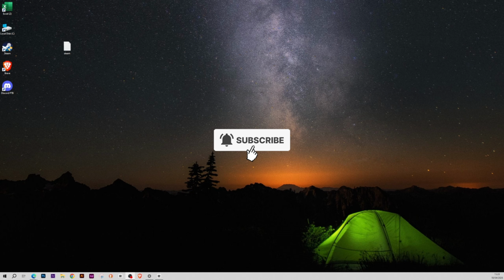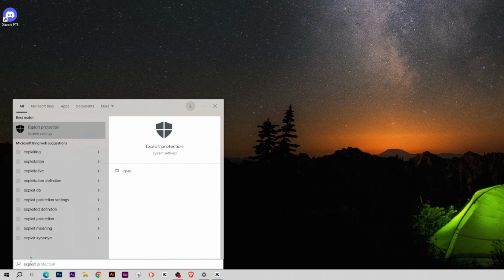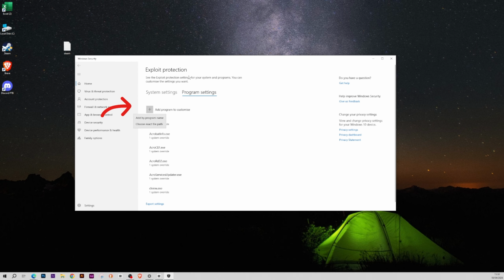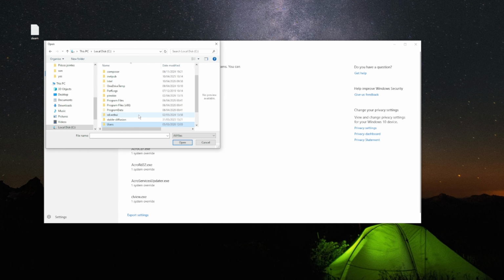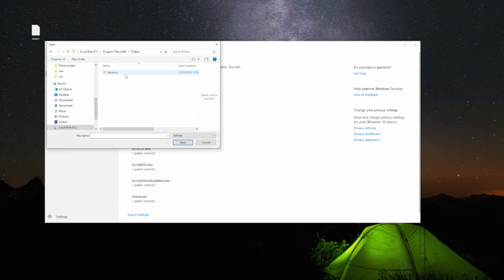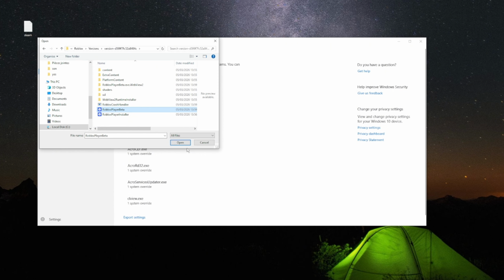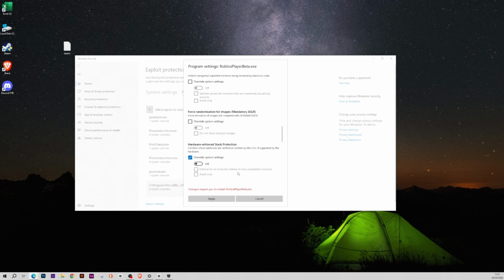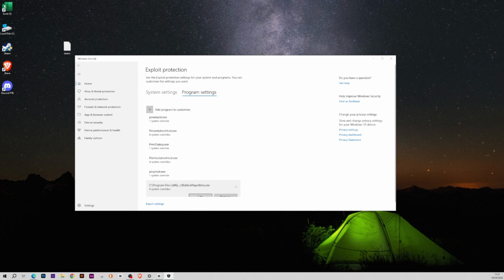Roblox Encountered an Unexpected ERROR | Memory Dump 2026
How to Fix Roblox "Unexpected Error" & Memory Dump (2026 Guide) 🛠️📉

Getting kicked out of your favorite Roblox experience with an "Unexpected Error" and a "Memory Dump" warning? This usually happens when Roblox encounters a fatal conflict with your RAM, temporary cache, or background drivers.